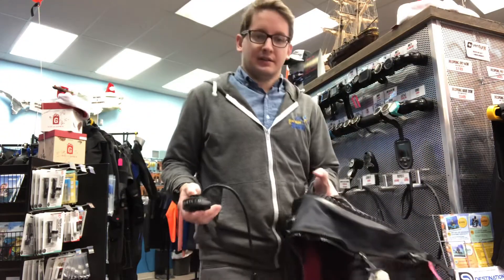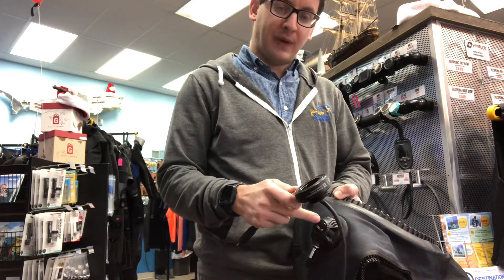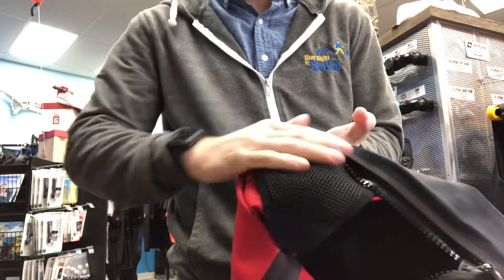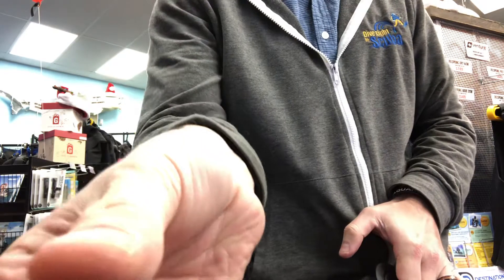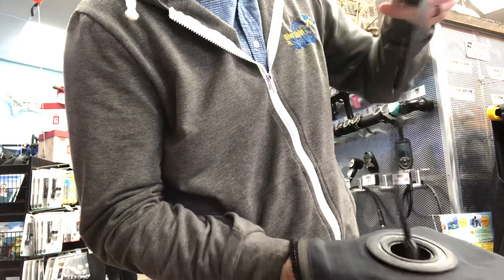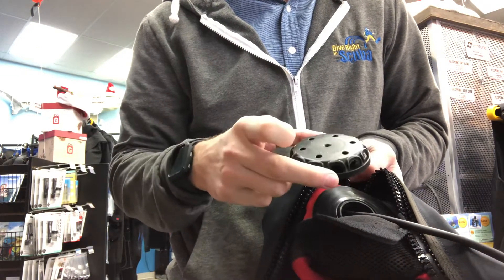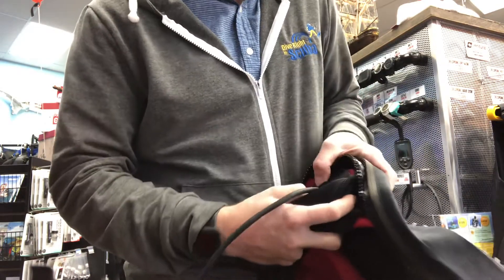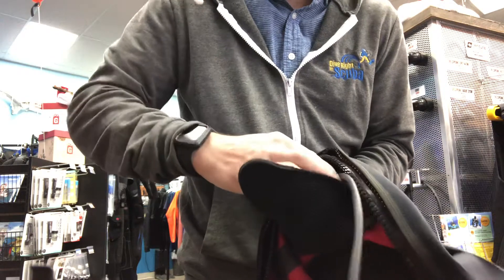Installing Santi Drysuit Connector on a Drysuit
A quick video on how to install the santi drysuit connector on a drysuit. This drysuit connector allows you to pass a heating wire from the external battery to the inside of the suit.